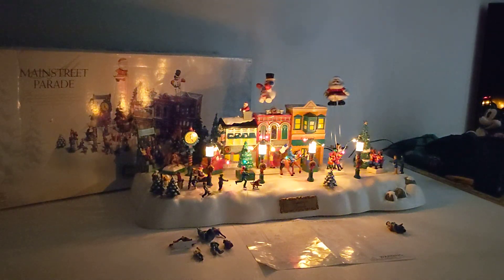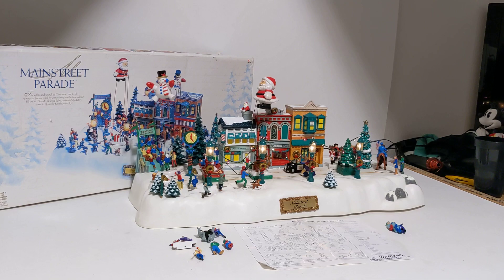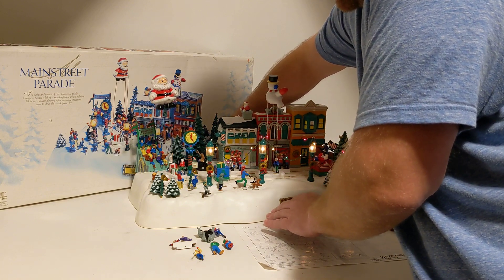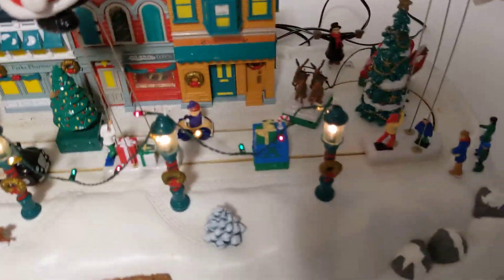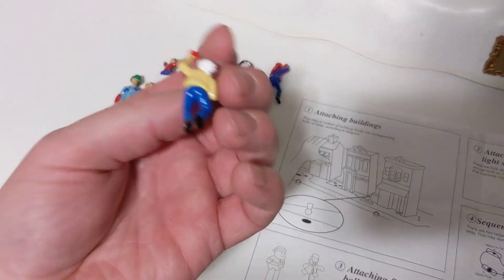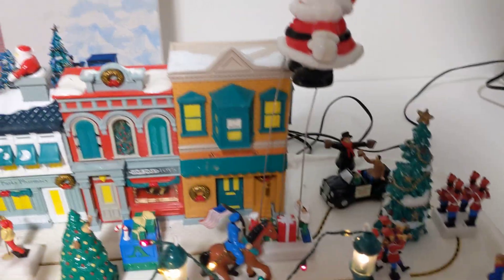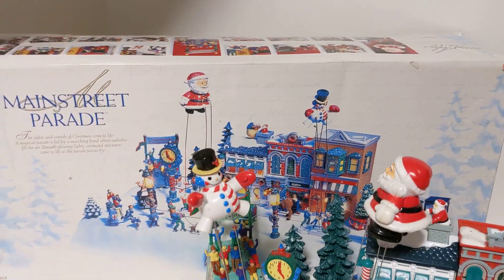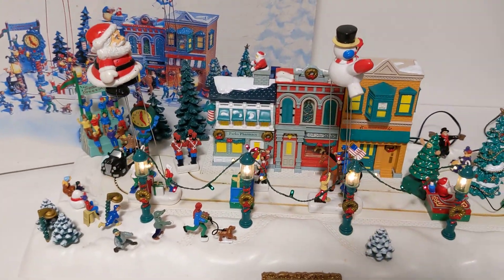Trendmasters 1998 Main Street Parade Christmas